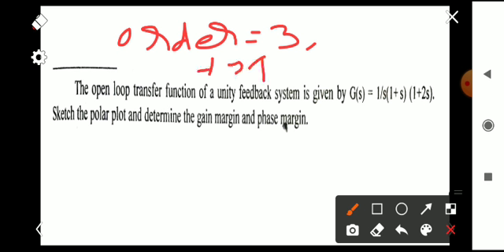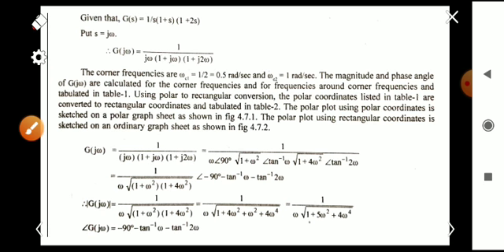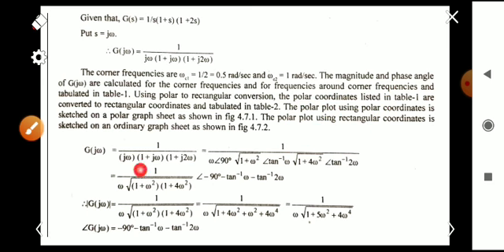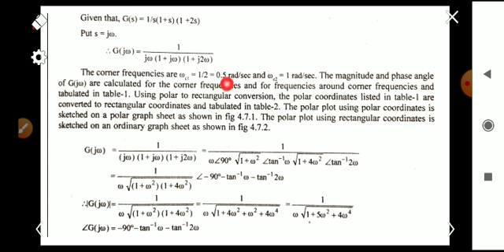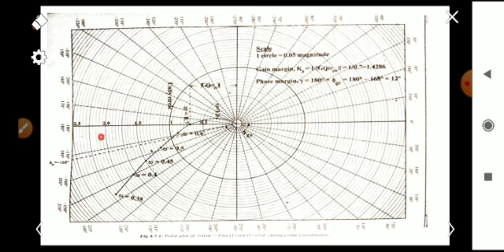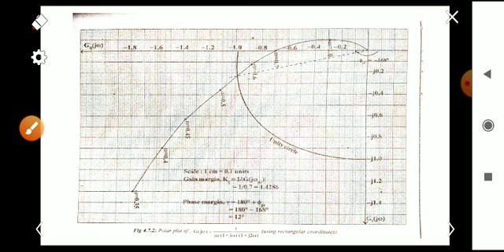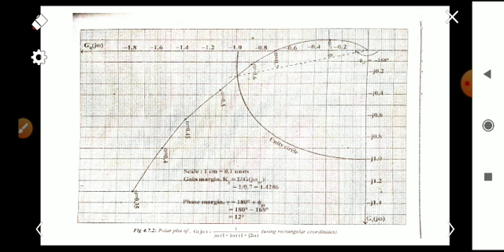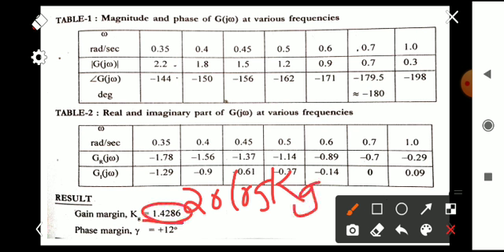Polar Plot-Problem 1 | EE303 LCS | Sixth Module | KTU